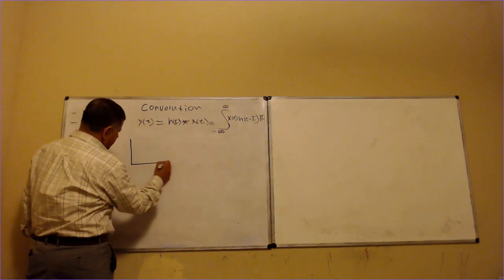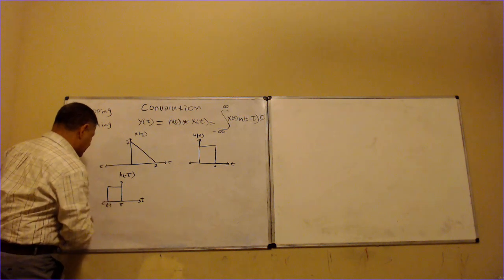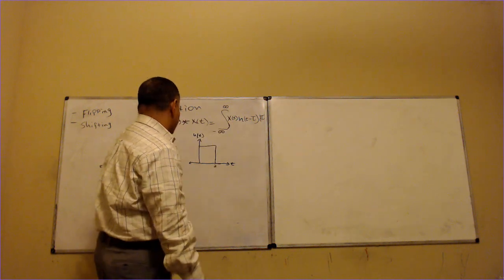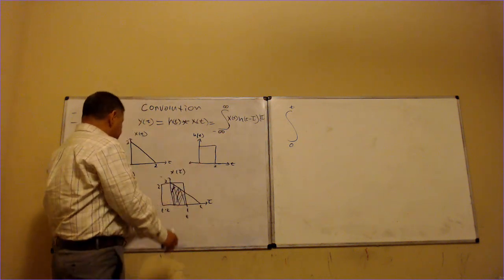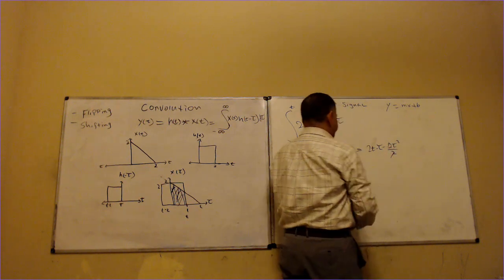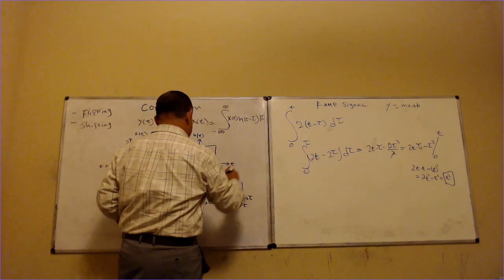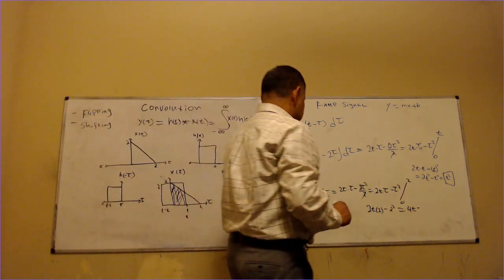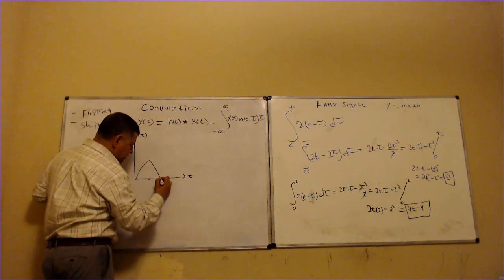signals and systems convolution part part 3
The purpose of this video is to show how to analyze a continues  time convolution